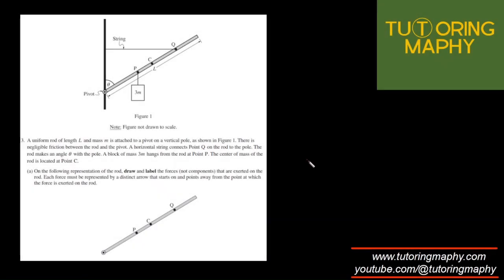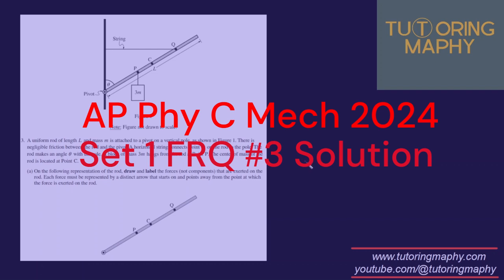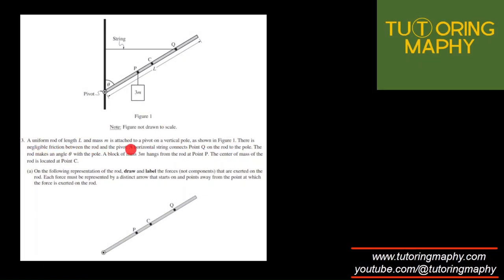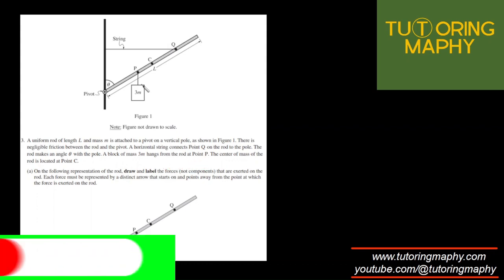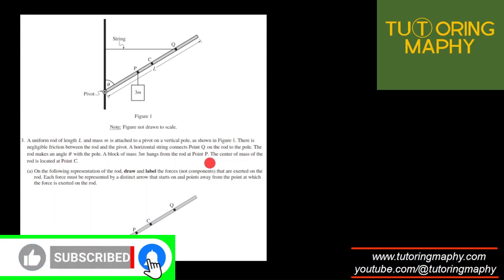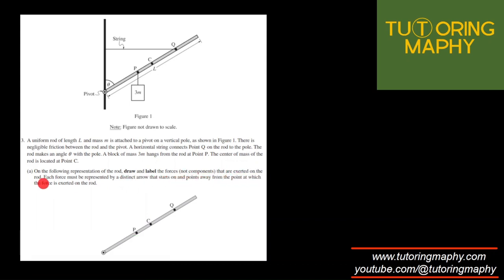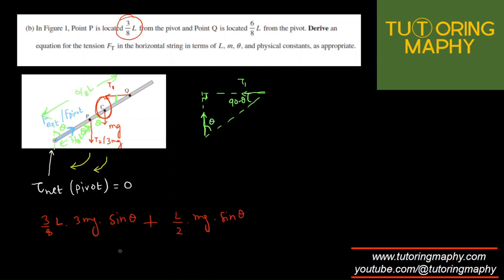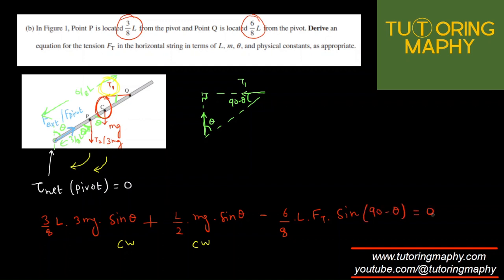AP Physics C Mechanics 2024 walkthrough Set 1 FRQ 3 solution Free response question 3 solution FRQ 3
A uniform rod of length L and mass m is attached to a pivot on a vertical pole, as shown in Figure 1. There is negligible friction between the rod and the pivot. A horizontal string connects Point Q on the rod to the pole. The rod makes an angle q with the pole. A block of mass 3m hangs from the rod at Point P. The center of mass of the rod is located at Point C.

AP Physics C Mechanics 2024 Set 1 FRQ 3 solution
AP Physics C Mechanics 2024 Set 1 FRQ 3 answer
AP Physics C Mechanics 2024 Set 1 Free response Question 3 answer
AP Phy C Mech 2024 Set 1 FRQ 3 answer